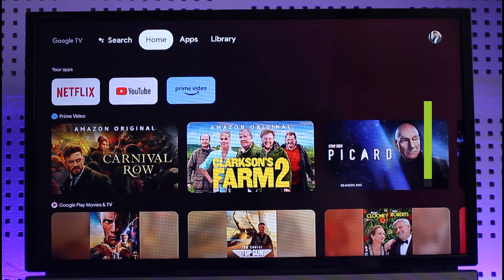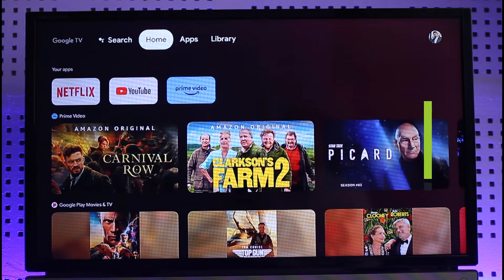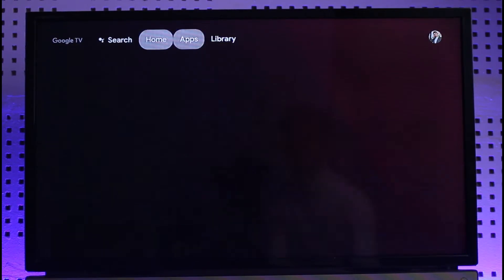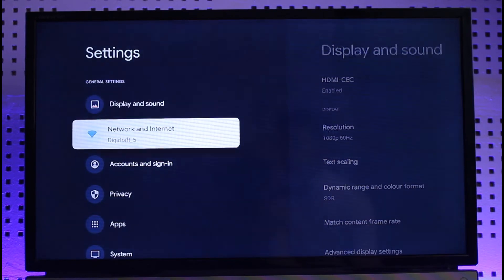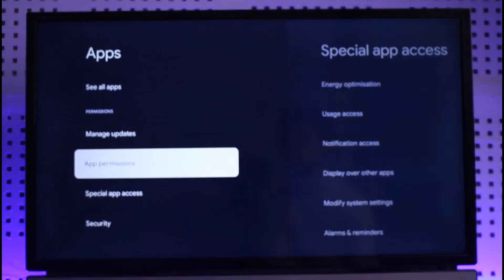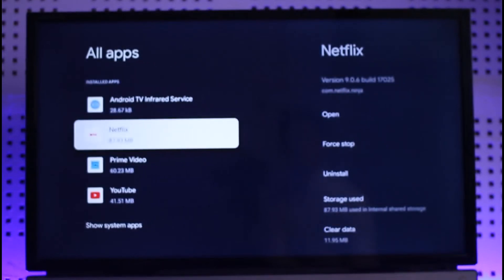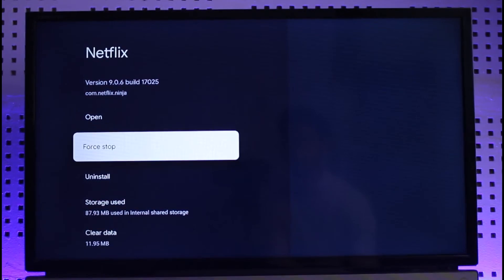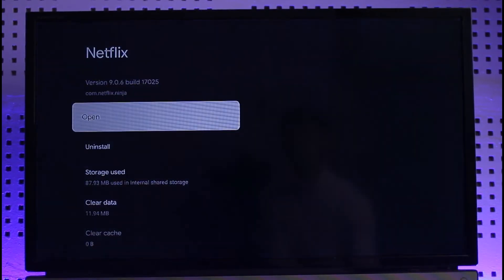Google TV - How to Close Apps ( Not Minimize !! )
In this video, I will show you how to close apps on your Google / Android TV and not minimize them.

~ Chapters:
0:00 Introduction
0:10 What the Issue Is
0:31 How to Close Apps
0:55 Conclusion